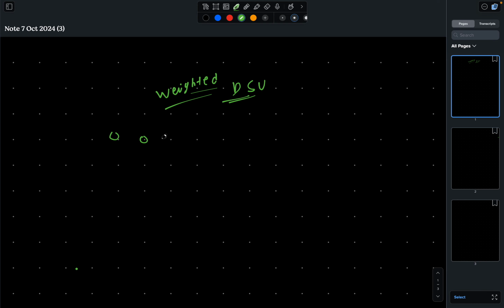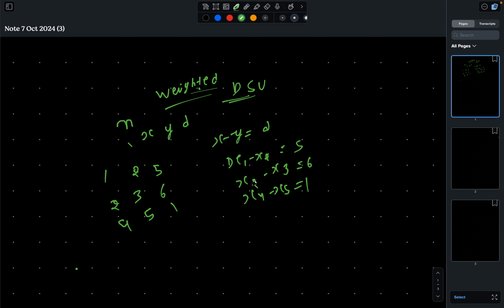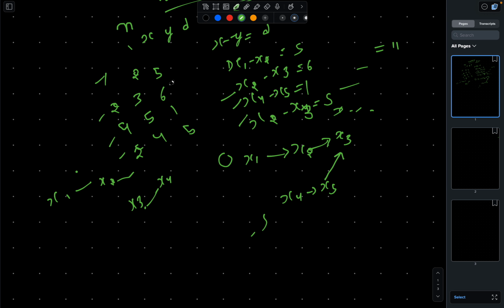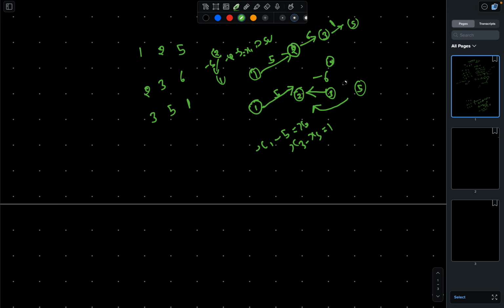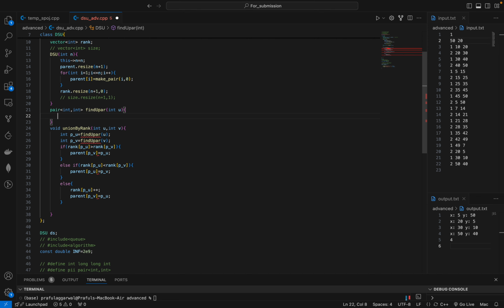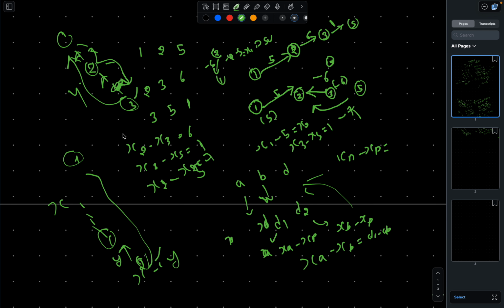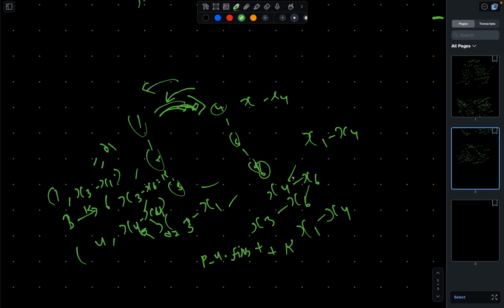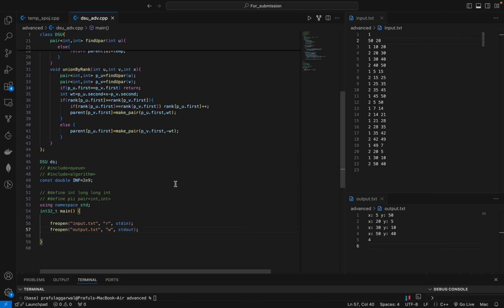Weighted DSU (Disjoint Set Union) Advanced Cp topic easy drawing explanation